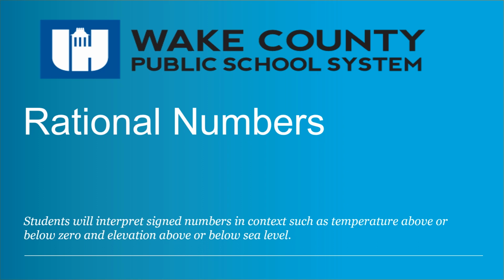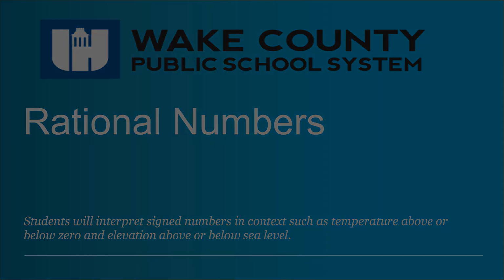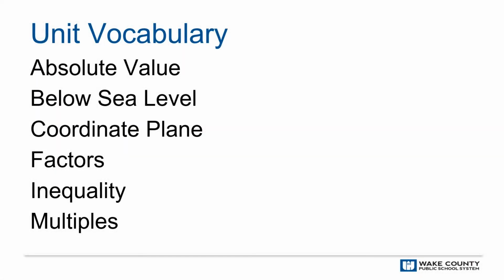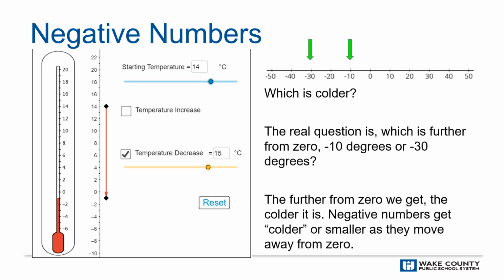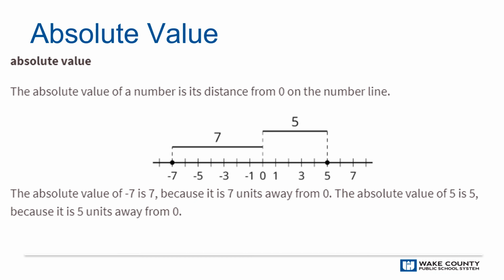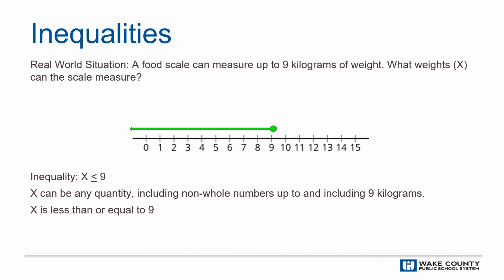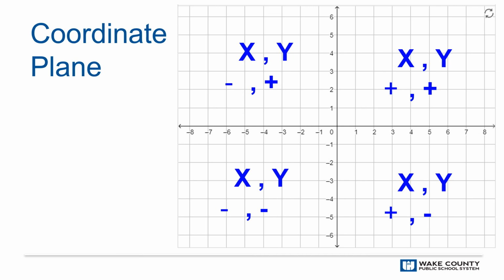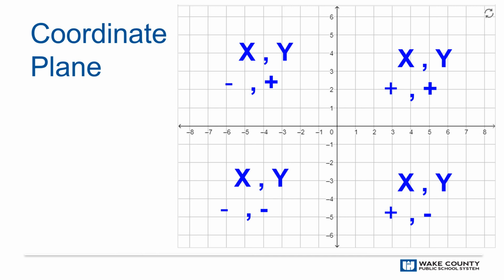MS 6 Rational Numbers